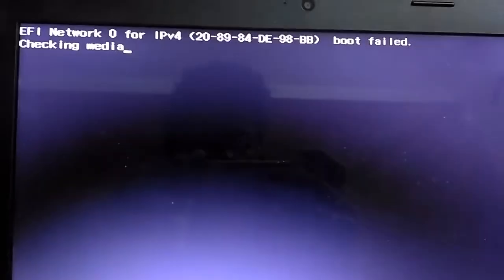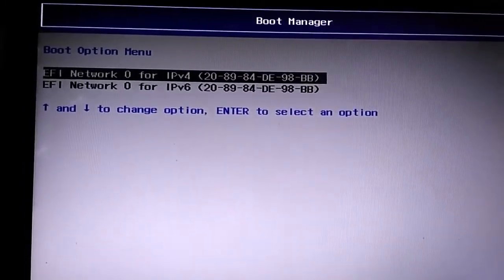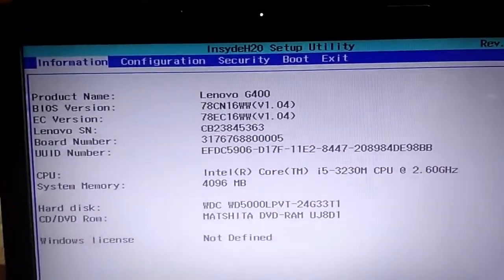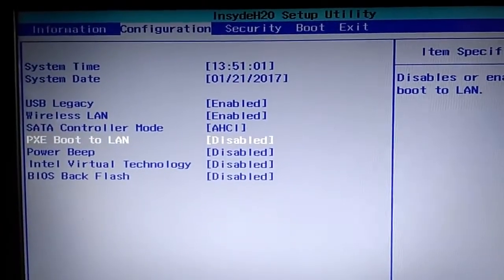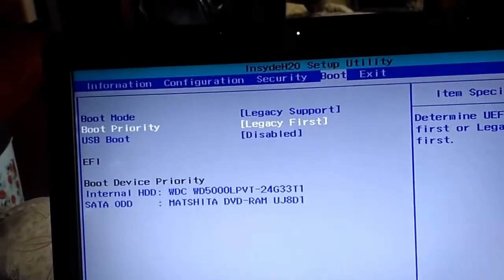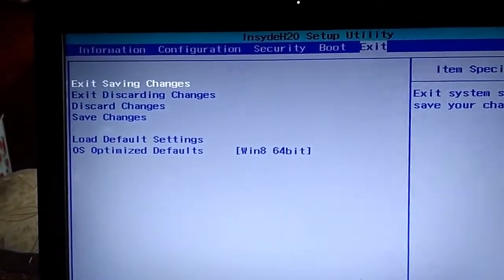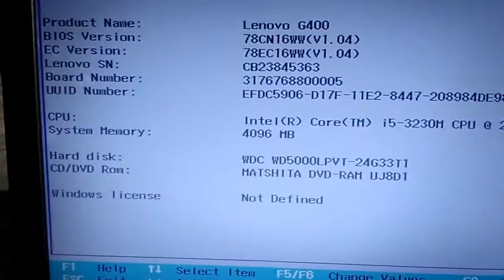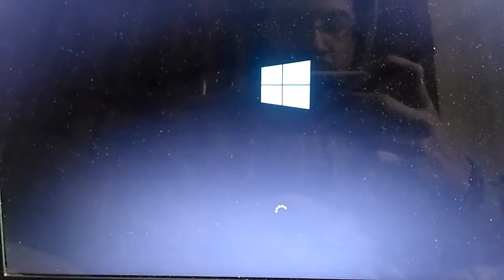HOW TO FIX USING BIOSBOOT FAILED NO BOOT DEVICE HARDDISK NOT DETECTED PROBLEM BIOS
FIX THE BOOT FAILED/NO BOOT MEDIA/IPV6 IPV4 BOOT FAIL/HARD DISK NOT DETECTED IN YOUR BIOS SETTINGS OF THE PC/LAPTOP IN A MINUTE.
PRESS FN+F2/F2 TO GO TO THE BIOS SETTINGS BEFORE THE COMPUTER SYSTEM THEN MAKE SURE EVERYTHING'S ENABLED AND DISABLED AS IN VIDEO
BOOT FIX/ NO BOOT DEVICE
CHECKING MEDIA